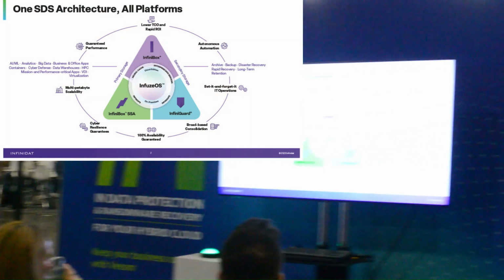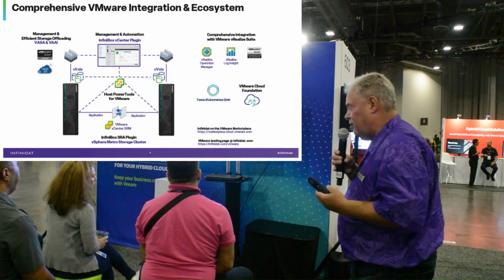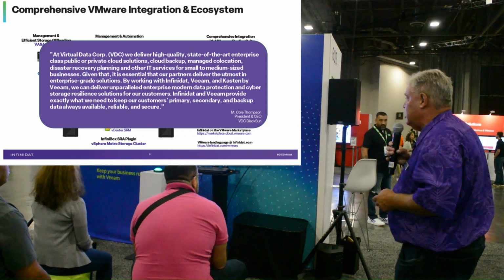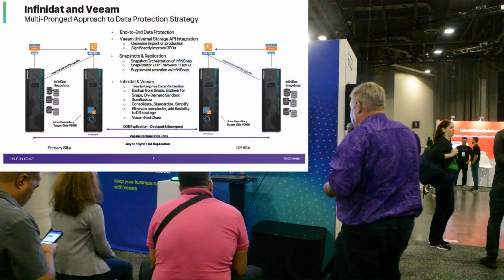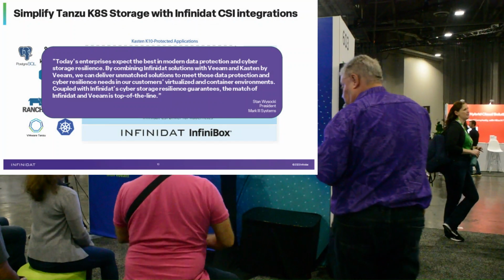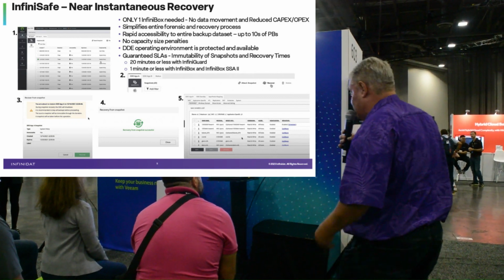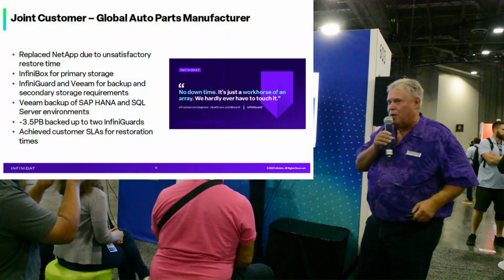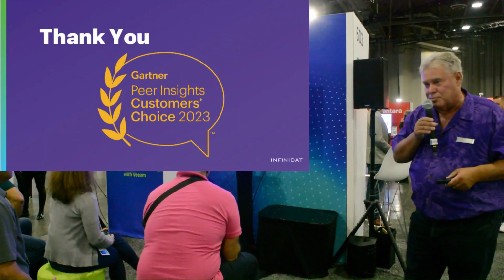Protect Your Most Valuable VMware Environments with Infinidat and Veeam | VMware Explore 2023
Protect Your Most Valuable VMware Environments with Infinidat and Veeam | Infinidat Eric Herzog presents at inside the Veeam booth at VMware Explore 2023 in Las Vegas.